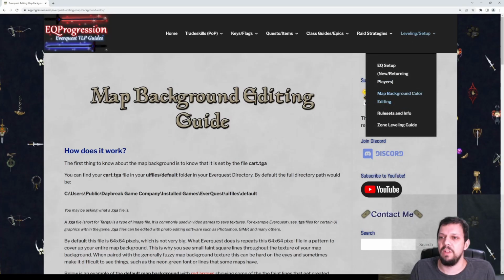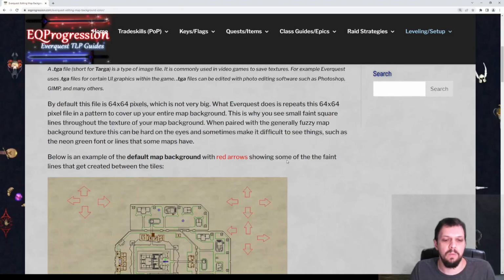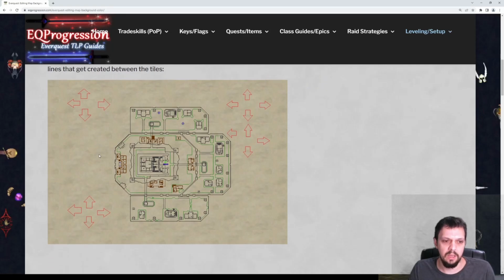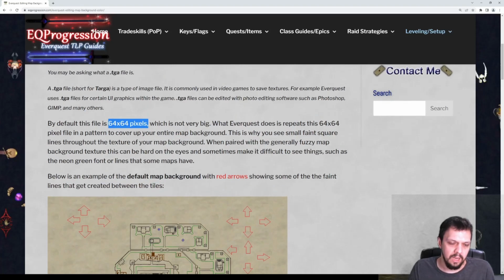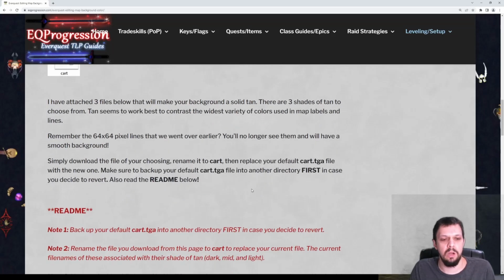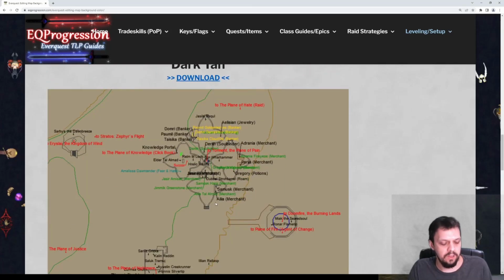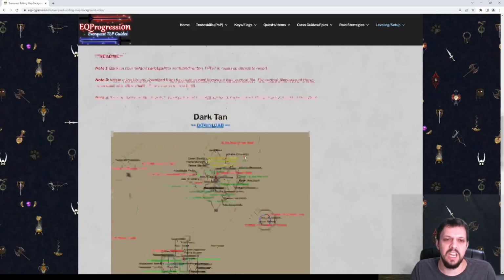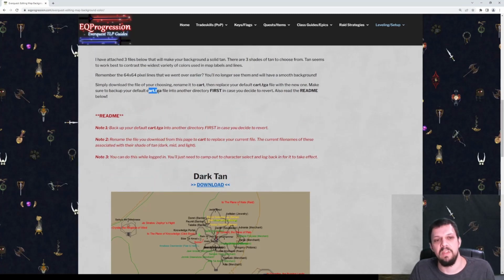Everquest - How to change your Map Background (You'll feel 25 again)!